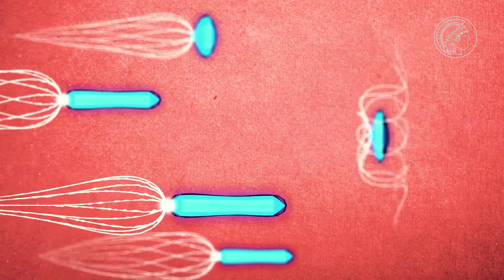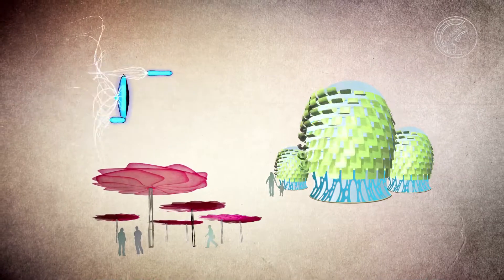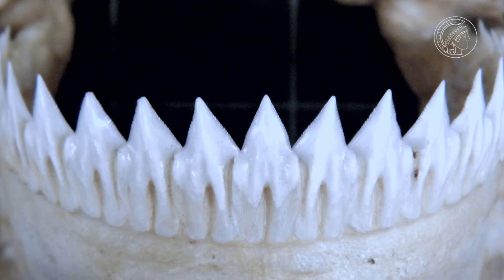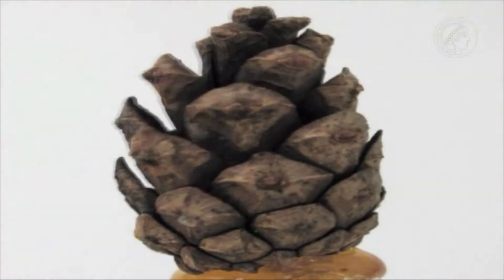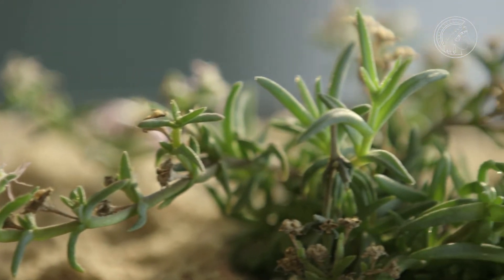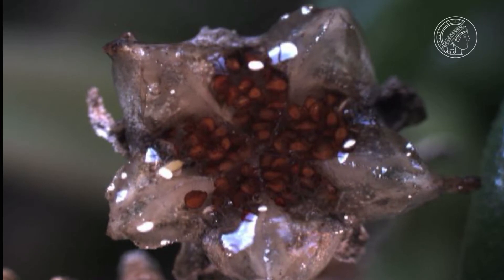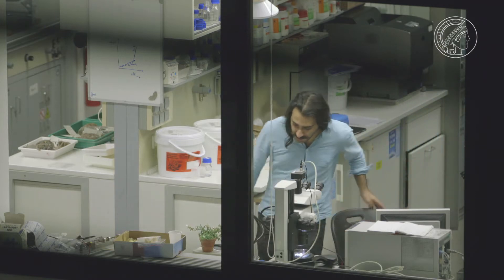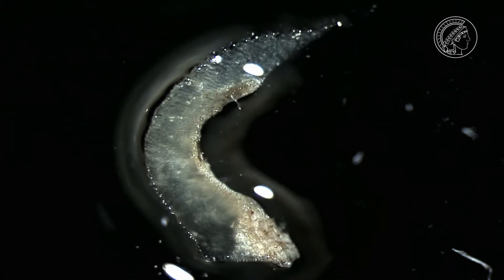Biomaterials - patent solutions from nature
Animals and plants can produce amazing materials such as spider webs, wood or bone using only a few raw materials available. How do they achieve this? And what can engineers learn from them?